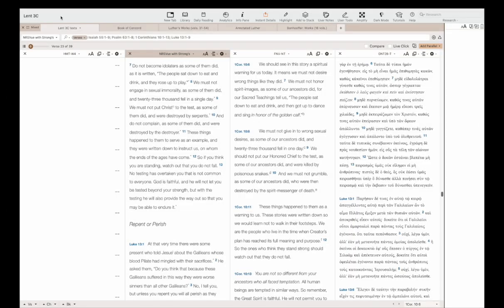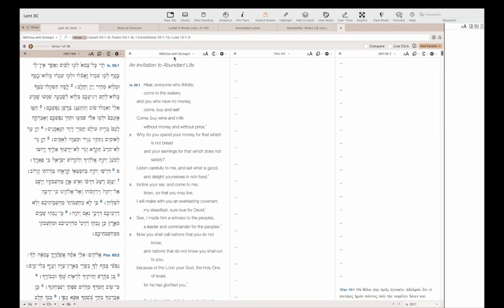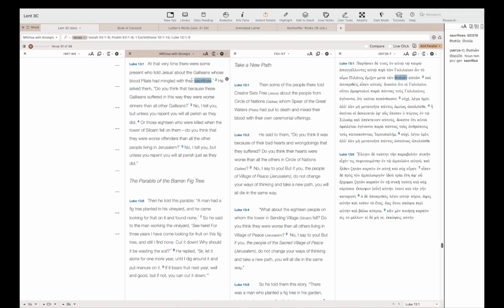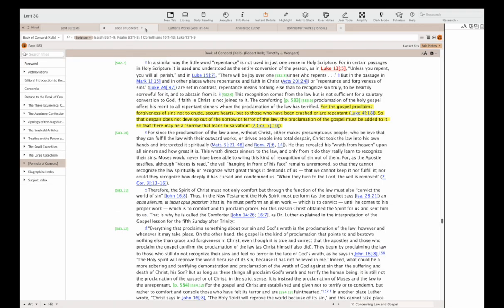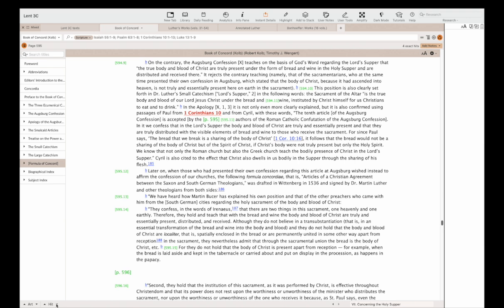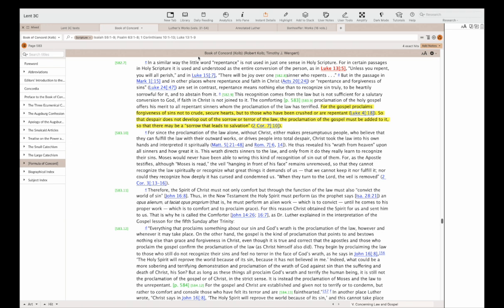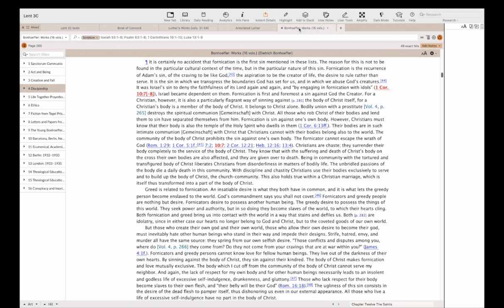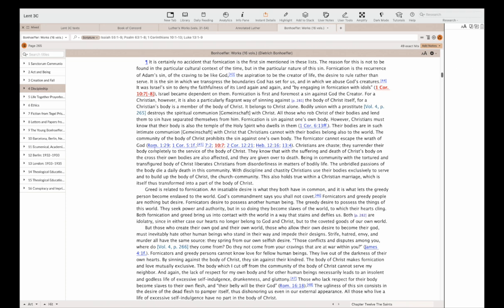Accordance Lectionary Resource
Director for Rural Ministry Rev. Joel Pakan is putting together a Revised Common Lectionary resource for Accordance Bible Software users and we’ll have a live Q&A with Ryan Mudge on March 20, 2025 at 9am and 7pm (central time).

Whether you currently use Accordance or are just interested in knowing more, this will be a good way to explore some options. Here’s where you can get more info...

Link to Pasque Live event link in the Fellowship Hall.